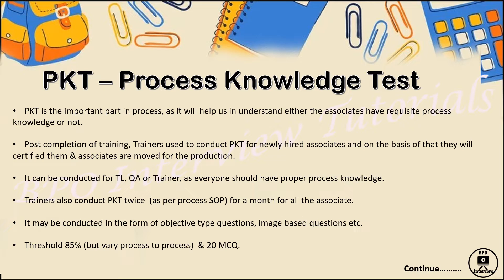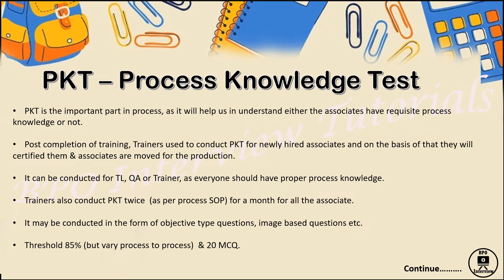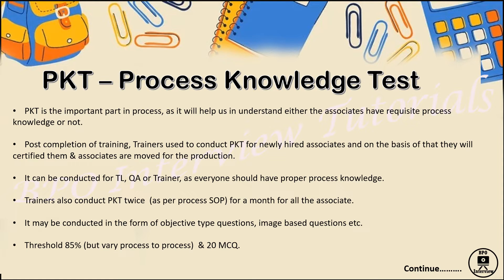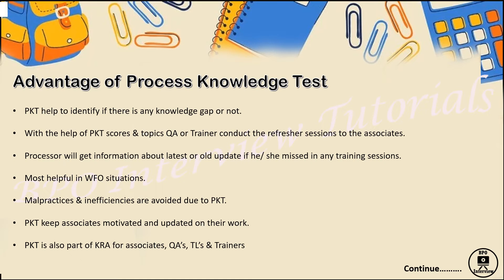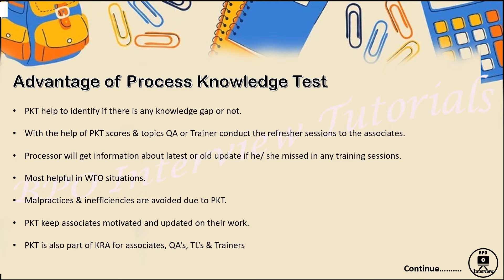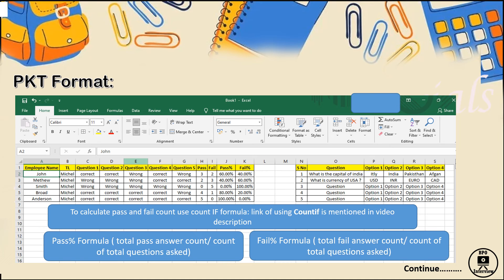What is PKT (Process Knowledge Test) in call center (BPO)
Process Knowledge Test in call center